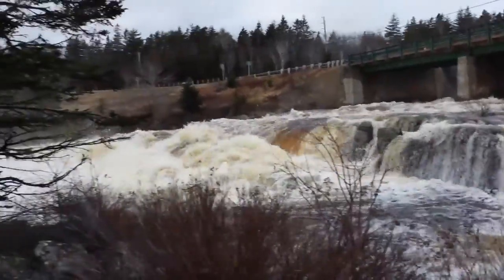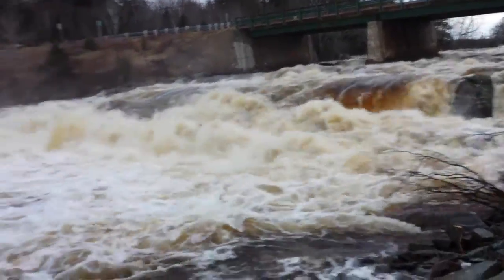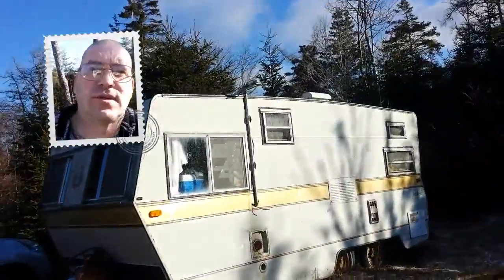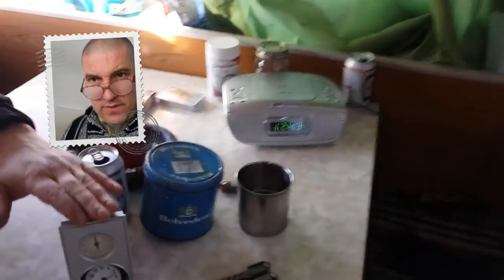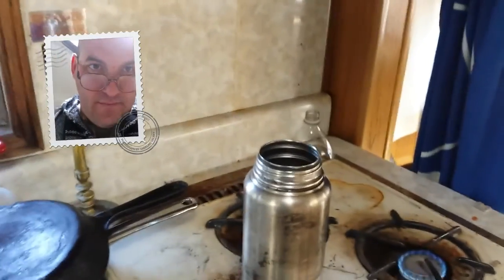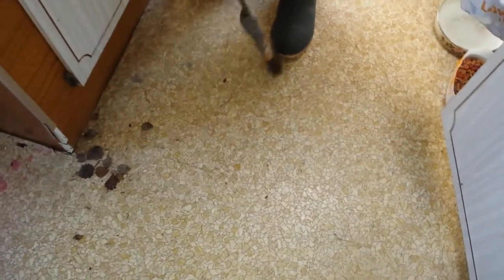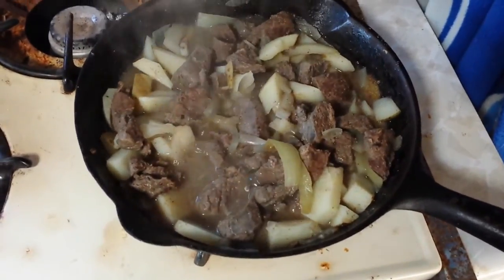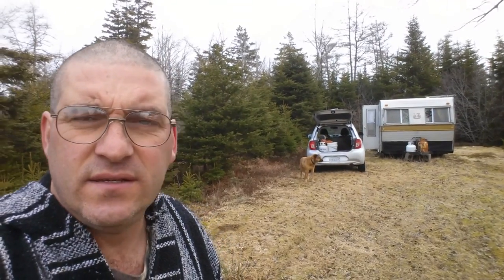Port Duffren Trailer Camping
we head out this weekend for some camping in port duffren nova scotia